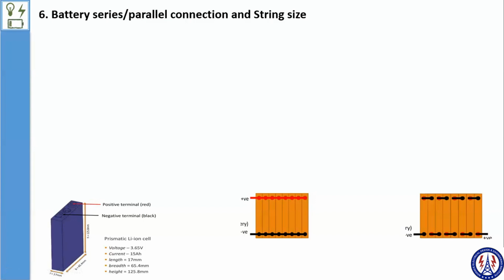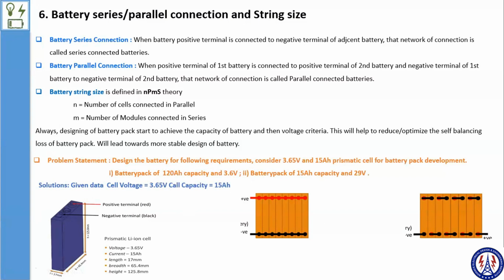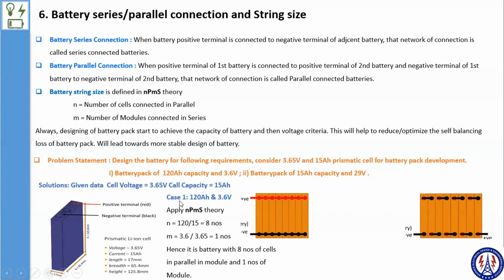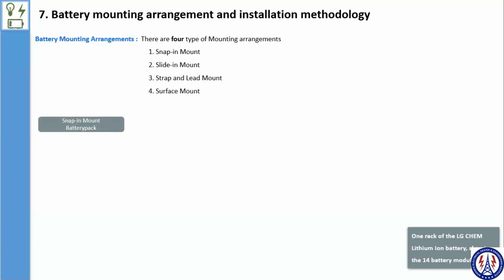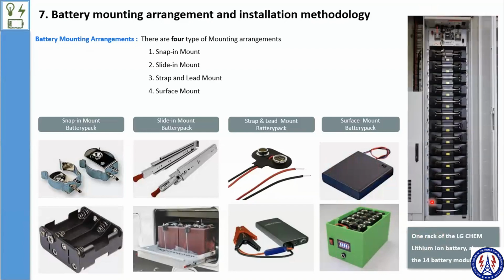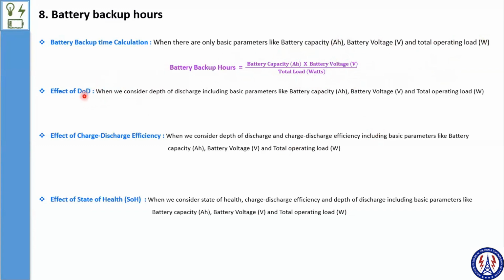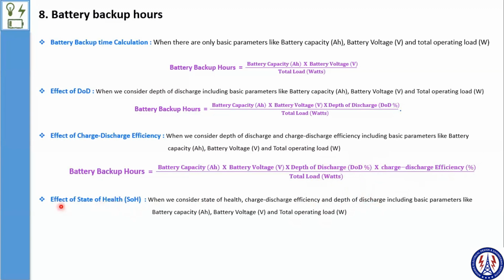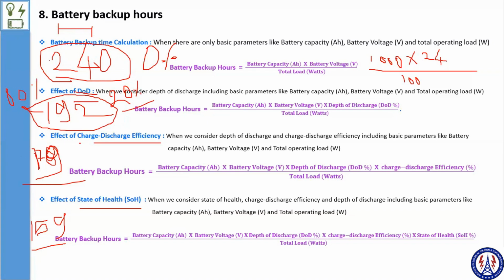Battery Series &parallel connection & Sizing|Online BESS Design Course Training |AEDEI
Topic: Battery Series and parallel connation and string sizing,
we are providing details designing on Battery Energy Storage System Design course Training.
having experienced trainer, we have provided  training with reputed Government organisation and  PSU`s like Engineering  India limited (EIL) and NTPC and THDC organisations.
AEDEI is providing certificate of BESS Design engineer from Ministry of skill development Government of India.
Gain a clear understanding of energy storage market opportunities & deployment considerations.
A core focus on batteries, including clear explanations of the technologies and performance considerations (in language accessible to non-technical people)
Discuss the key project delivery issues for battery storage projects.
Review up-to-date examples from around the world and the lessons from them
Understand the competitive playing field and the economic variables that impact energy storage business cases
Stay ahead of trends and emerging solutions, including growth opportunities for longer-duration storage solutions
Syllabus and content :
Chapter 1 - Electrical system analysis
Chapter - 2 Scheme of Battery Energy Storage System
Chapter- 3 Battery sizing and selection
Chapter 4 - Selection & sizing of PCU and grid tied solar inverter
Chapter 5 - Selection & sizing of Balance of system for BESS
Chapter 6 -: Engineering drawings and Layouts
Advance Electrical Design and Engineering Institute
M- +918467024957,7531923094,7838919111